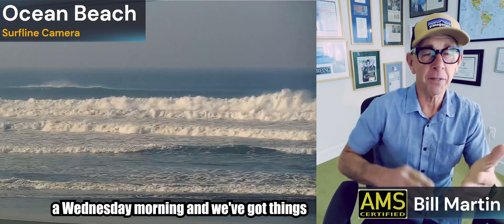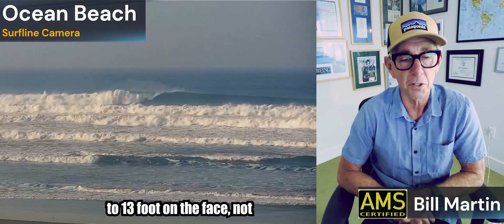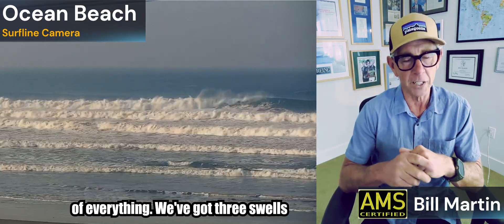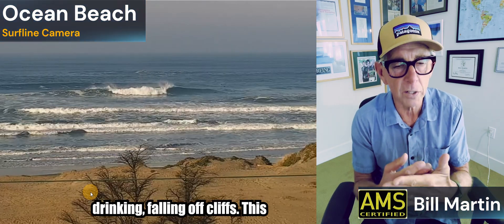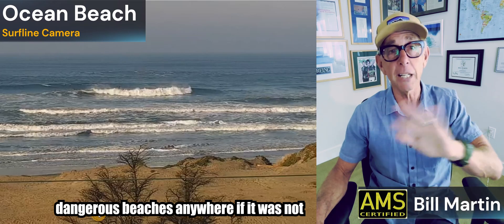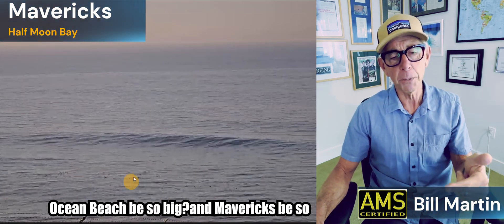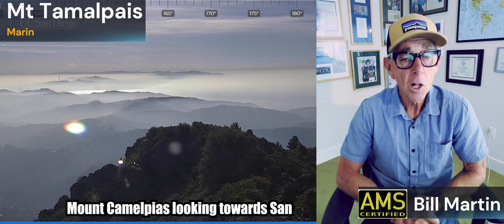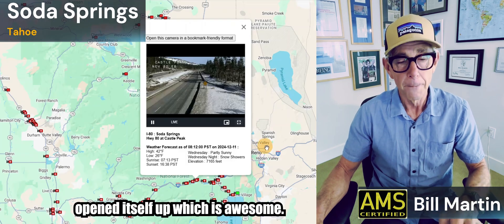Dangerous San Francisco Beach's. Storm Door Open. Rain and Snow for California.